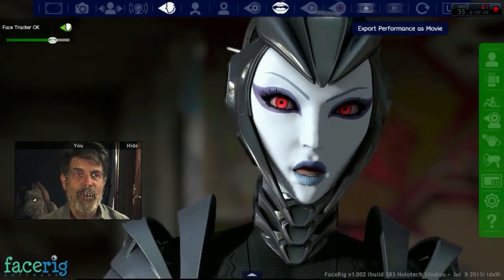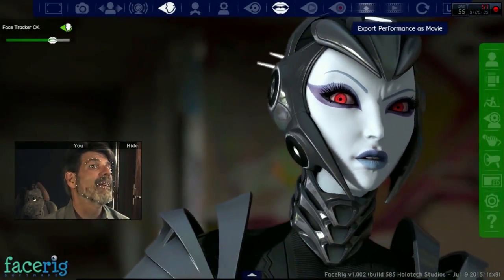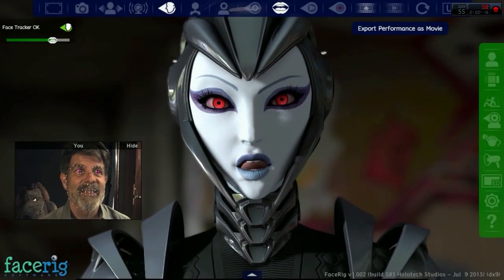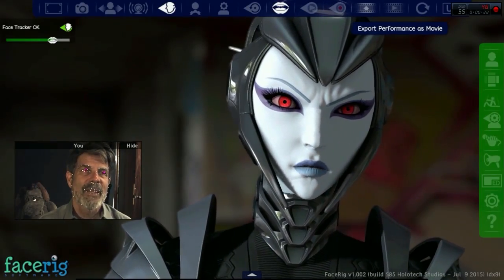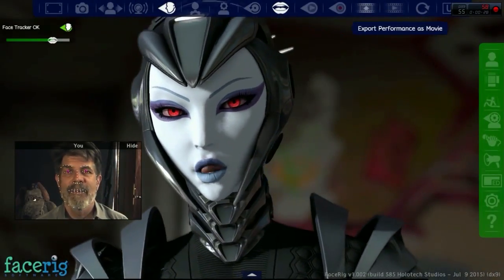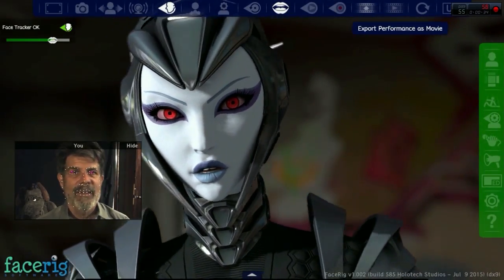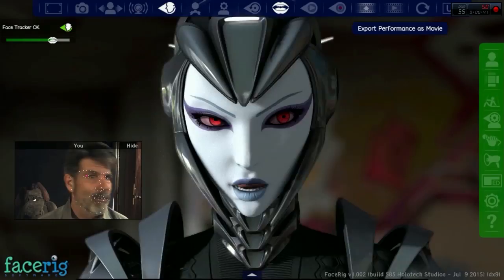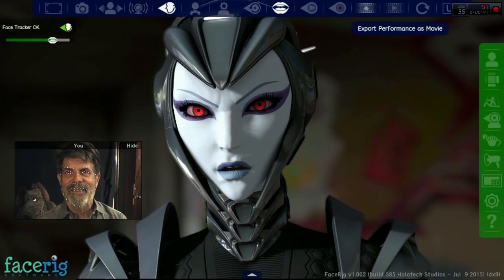FaceRig and Sub2r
Facerig Software has built an amazing facial tracking software which turns you into some amazing characters.  We've been asked if our camera would work with their software.  In the current release you can pick the camera and the frame rate.  As you can see by this short test video, Facerig tracks very well, especially considering my beard and mustache.  It also was able to use our dual audio input.  If you want to see other Facerig tests with our camera - please let us know.